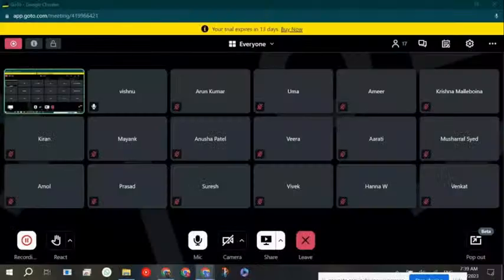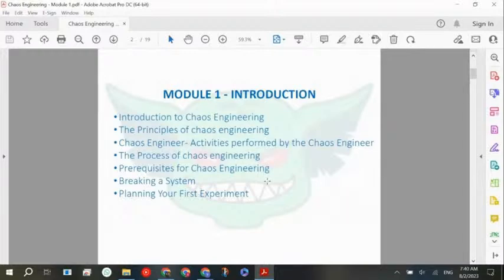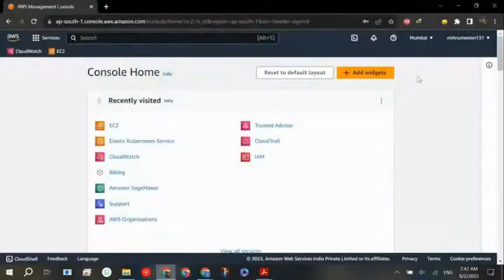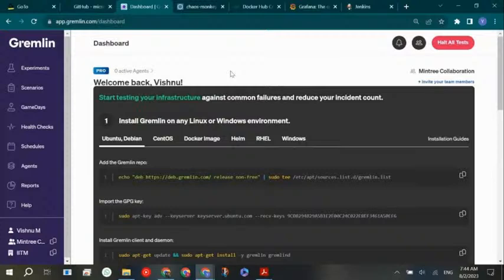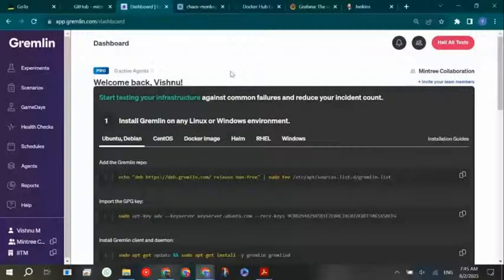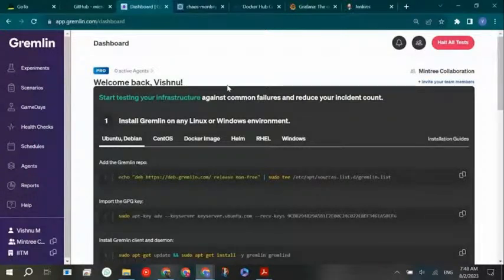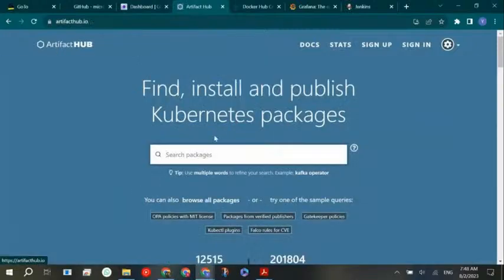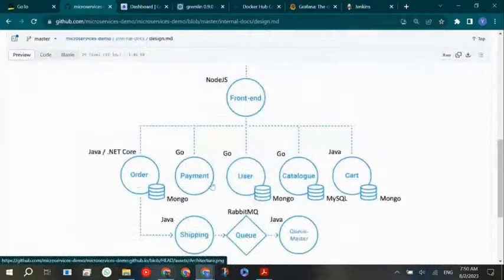Chaos Engineering Demo Video on 2nd August 2023. Pls contact WhatsApp us on +91 8019952427 to enroll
2) Cloud Performance Engineering in DevOps - Core to Master Level

9) SAPGUI protocol - Performance Testing for SAP applications Using LoadRunner

19)Automated Performance : End user experience , Monitoring and Jenkins Pipeline execution – Crash Course

28)Winning New Performance Testing Clients and Presenting Performance Test Proposals

29)Crash Course On Performance Monitoring – End User Experience of Web and Mobile Apps